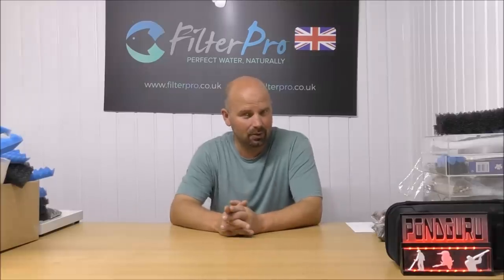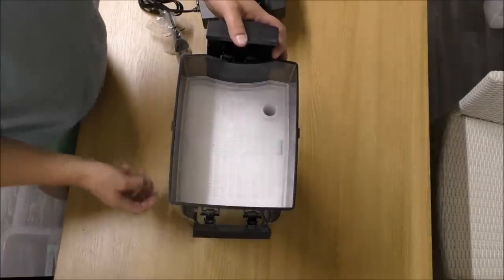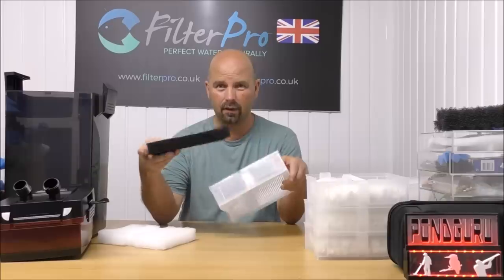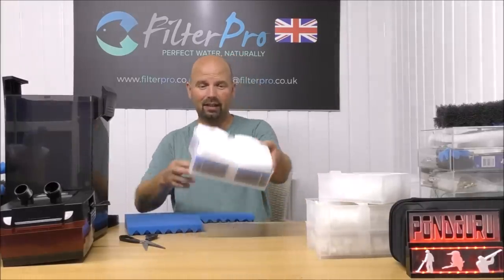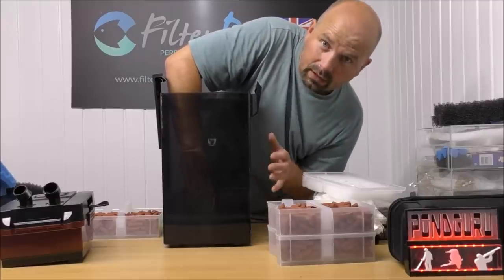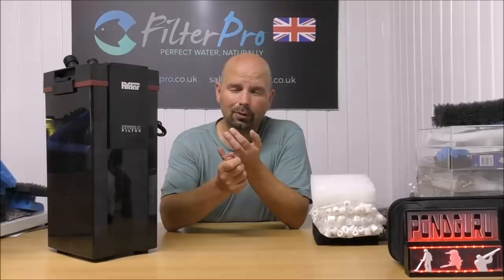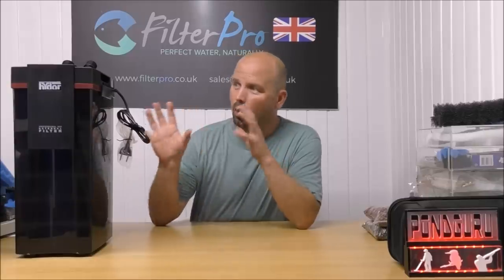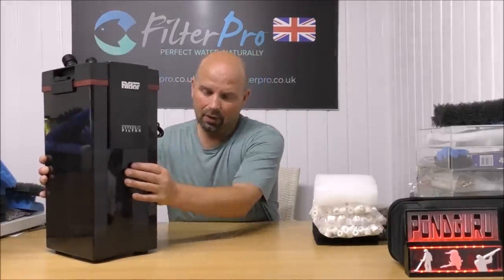Pimp My Filter #43 - Hydor Professional 600 canister filter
Hydor Professional 600 filter (Amazon)
This is a really well made filter with classic Italian design. However, it is more than just eye candy as it will hold over 5kg of media and has a decent flow rate.

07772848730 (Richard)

Pondguru